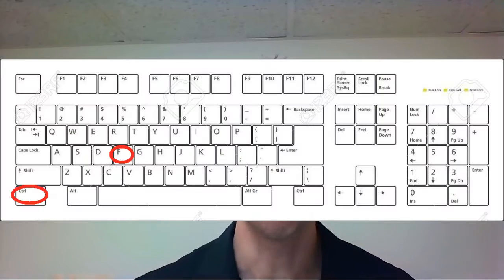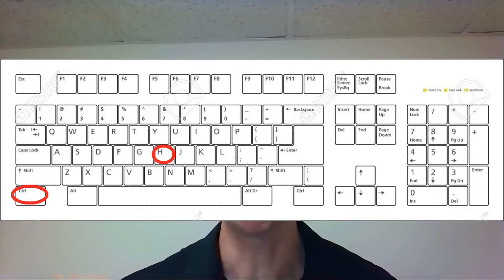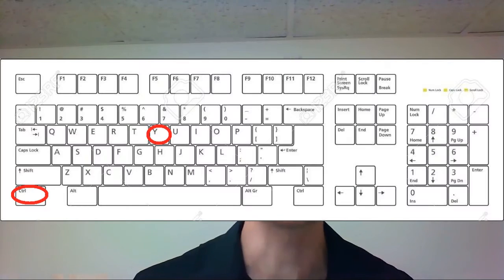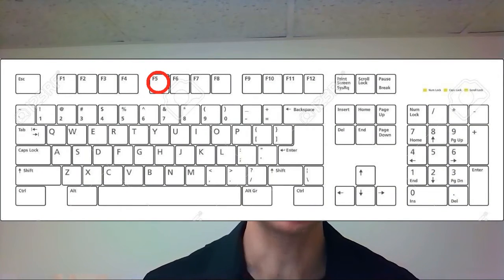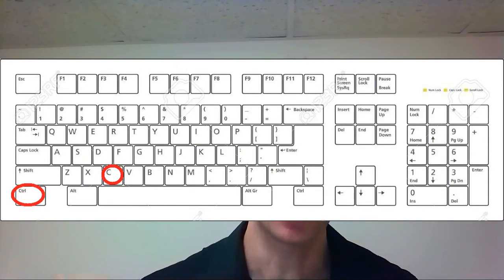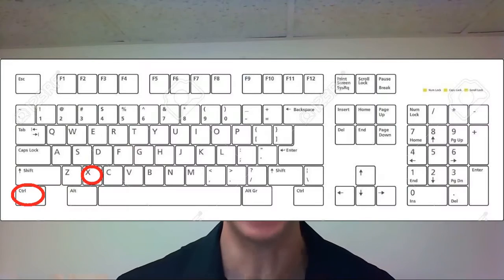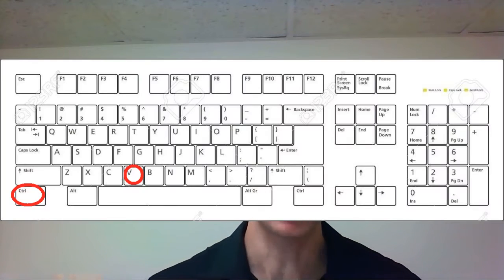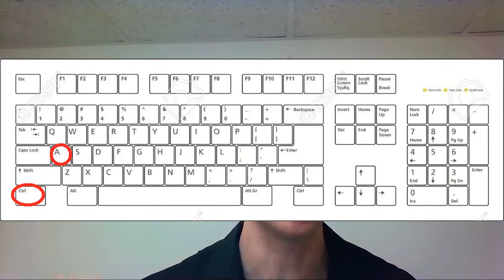15 Useful Keyboard Shortcuts for Windows Users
Here's a list of 15 keyboard shortcuts. I don't expect you to memorize them all, but I bet you could find 1 or 2 from this list that you could remember and implement right away to make your workflow a bit easier:

alt + tab = switch between opened windows and programs
ctrl + shift + esc = open Windows task manager (great for closing frozen programs or seeing how much resources are being used by a given program or in total)
ctrl + h = find and replace (or browser history in browser)
f5 = refresh current window or tab
ctrl + a = highlight all/highlight everything
shift + home = highlights everything from where the text cursor is flashing to the start of that line
ctrl + shift + home = highlights everything from where the text cursor is flashing to the start of the document or program
shift + end = highlights everything from where the text cursor is flashing to the end of that line
ctrl + shift + end = highlights everything from where the text cursor is flashing to the end of the document or program